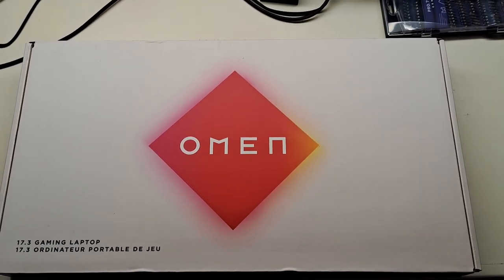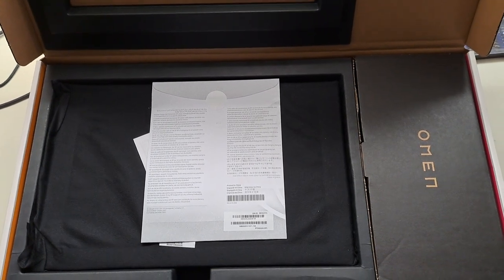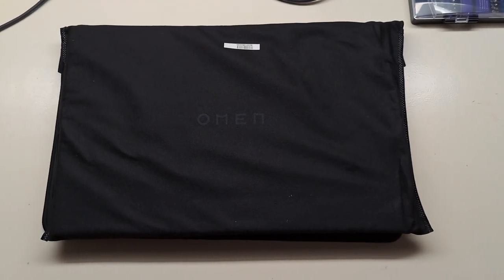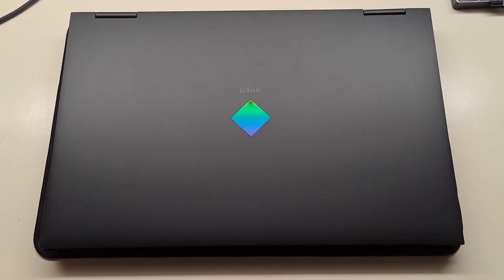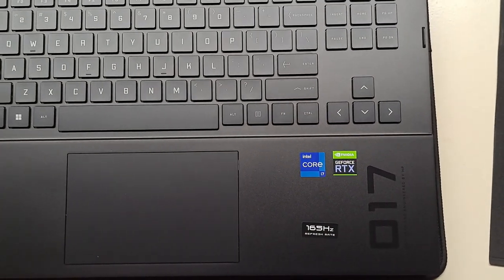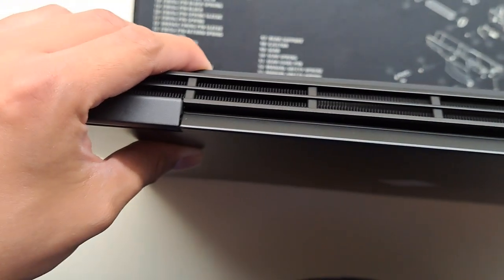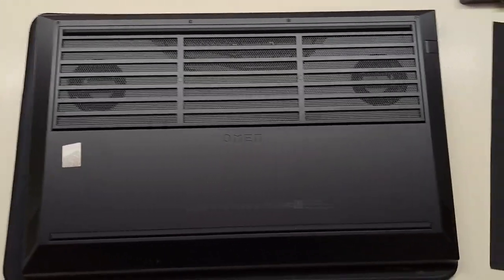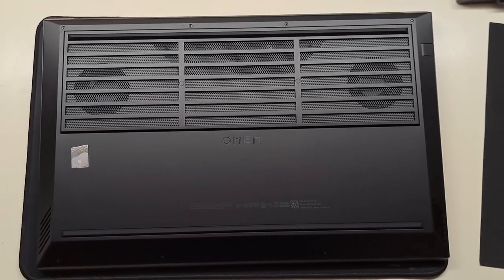2022 OMEN 17-ck1021nr $1899 i7-12700h, RTX 3070ti, 32gb ram, 2tb ssd Microcenter Best Gaming Laptop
Quick Review: I love the laptop. I hate Win 11. I hate the keyboard layout. High chance of key mistakes due to the keys being moved right. The keys are sticky as if you spilled soda on the keys and let it get dry and sticky. The laptop stays cool under full load. Max temp is at 60C with full blast fans in 100F Texas weather. I wish the ports were on the back instead of the sides. It has less I/O ports than the Legion or MSI.

Laptop Price: $1,899.99
2yr Accidental Warranty: $449.99

Omen 17-ck1021nr
Intel Core i7 12th Gen 12700H 1.7GHz Processor
NVIDIA GeForce RTX 3070 Ti 8GB GDDR6
32GB DDR5-4800 RAM
2TB Solid State Drive
Microsoft Windows 11 Pro
Multi-Format SD Media Card Reader
10/100/1000 Network
Wi-Fi 6E (2x2)+Bluetooth Combo
17.3" QHD IPS Micro-Edge Anti-Glare Low Blue Light 165Hz Display

Full Specs:

Operating system: Windows 11 Pro
Memory: 32 GB DDR5-4800 MHz RAM (2 x 16 GB)
Memory Note: Transfer rates up to 4800 MT/s.
Internal Storage: 2 TB PCIe® NVMe™ TLC M.2 SSD
Storage type: SSD
Optical drive: Optical drive not included
Cloud service: 25 GB Dropbox storage for 12 months
Processor: Intel® Core™ i7-12700H (up to 4.7 GHz with Intel® Turbo Boost Technology, 24 MB L3 cache, 14 cores, 20 threads)
Processor family: 12th Generation Intel® Core™ i7 processor
Chipset: Intel® Integrated SoC
Weight: Starting at 6.15 lb
Display size (diagonal): 17.3"
Display: 17.3" diagonal, QHD (2560 x 1440), 165 Hz, 3 ms response time, IPS, micro-edge, anti-glare, Low Blue Light, 300 nits, 100% sRGB
Touchscreen: No
Screen-to-body ratio (without speakers): 84.65%
Color gamut: 100% sRGB
Brightness: 300 nits
Minimum dimensions (W x D x H): 15.64 x 10.32 x 1.06 in
Graphics: Integrated Discrete
Graphics (integrated): Intel® Iris® Xᵉ Graphics
Graphics (discrete): NVIDIA® GeForce RTX™ 3070 Ti Laptop GPU (8 GB GDDR6 dedicated)
Battery type: 6-cell, 83 Wh Li-ion polymer
Battery life: Up to 6 hours and 45 minutes
Battery recharge time: Supports battery fast charge: approximately 50% in 30 minutes
Power supply type: 330 W Smart AC power adapter
Camera: HP Wide Vision 720p HD camera with temporal noise reduction and integrated dual array digital microphones
Keyboard: Full-size, per key RGB backlit, shadow black keyboard with NKRO Anti-Ghosting Key technology and optical switch
Pointing device: HP Imagepad with multi-touch gesture support Precision Touchpad Support
Audio: Audio by Bang & Olufsen; DTS:X® Ultra; Dual speakers; HP Audio Boost
Ports:
1 Thunderbolt™
4 with USB4™ Type-C® 40Gbps signaling rate (USB Power Delivery, DisplayPort™ 1.4, HP Sleep and Charge)
1 SuperSpeed USB Type-A 5Gbps signaling rate (HP Sleep and Charge)
2 SuperSpeed USB Type-A 5Gbps signaling rate
1 HDMI 2.1
1 mini DisplayPort™
1 RJ-45
1 AC smart pin
1 headphone/microphone combo
Network interface: Integrated 10/100/1000 GbE LAN
Wireless: Intel® Wi-Fi 6E AX211 (2x2) and Bluetooth® 5.2 combo (Supporting Gigabit data rate)
Security management: Trusted Platform Module (Firmware TPM) support
Fingerprint reader: Fingerprint reader not available
Input devices: IR Thermal sensor
Product color: Shadow black cover and base, shadow black aluminum keyboard frame
Ecolabels: EPEAT® registered
Sustainable impact specifications: Ocean-bound plastic in speaker enclosure(s), Recycled metal in keyboard frame and hinge cap(s), Keyboard keycaps made with post-consumer recycled plastic
Software included: McAfee LiveSafe™
Software - Productivity & finance: 1 month trial for new Microsoft 365 customers